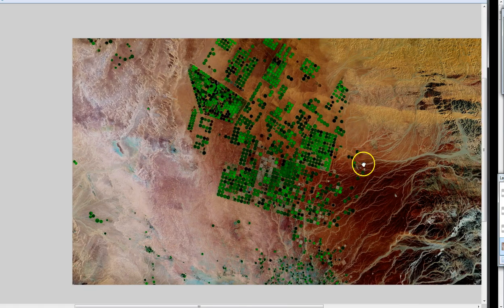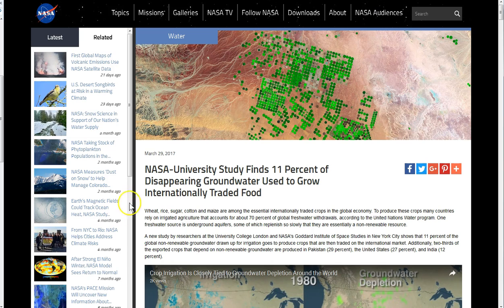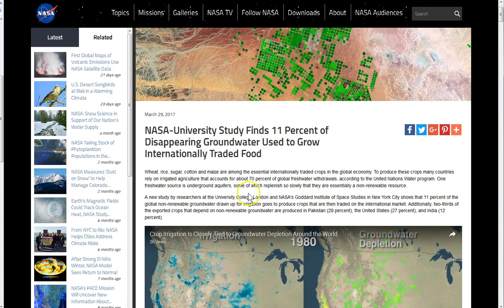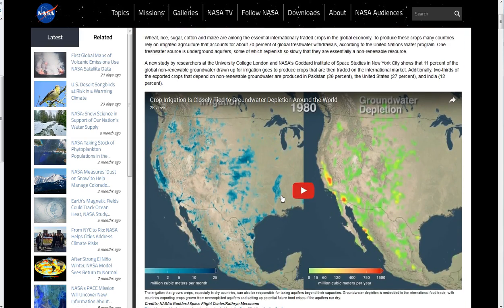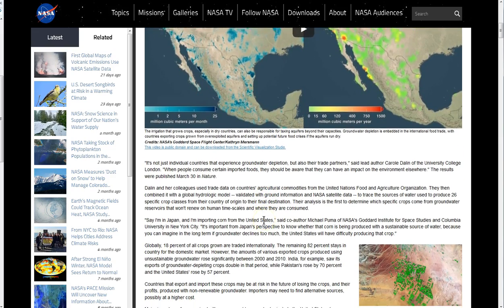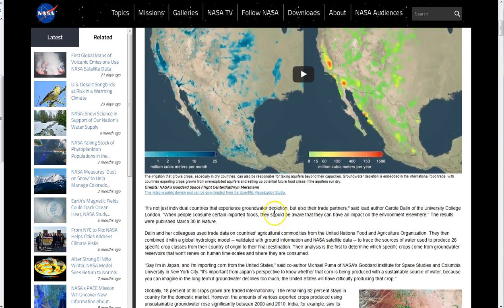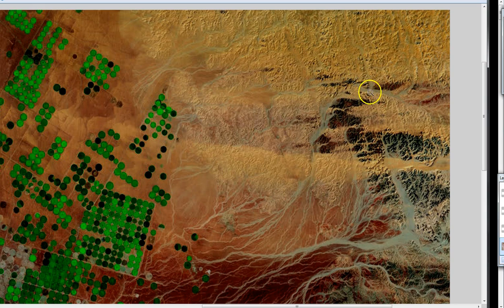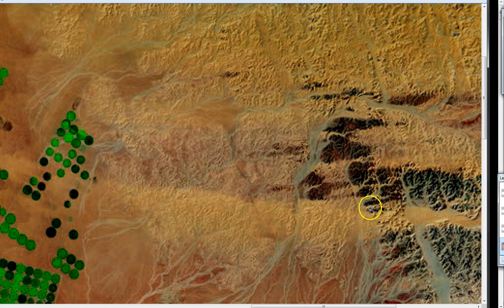Satellite: 11 Percent of Groundwater. Dead Sheep and Devils.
NASA Groundwater

I pray you are one who can see the deception. The dark powers and principalities are making themselves known.
It is time to make a choice. I implore you to humbly ask from a sincere heart to be shown the TRUTH. Ask Our Father in Heaven to pull the veil from your eyes. Wait in faith and prayer, this is personal and between you and The Father alone. The TRUTH will be revealed to you and will truly set you free.

The Lords Prayer

Our Father, which art in heaven,
Hallowed be thy Name.
Thy Kingdom come.
Thy will be done in earth,
As it is in heaven.
Give us this day our daily bread.
And forgive us our trespasses,
As we forgive them that trespass against us.
And lead us not into temptation,
But deliver us from evil.
For thine is the kingdom,
The power, and the glory,
For ever and ever.
Amen.